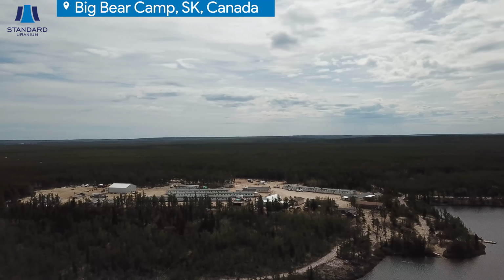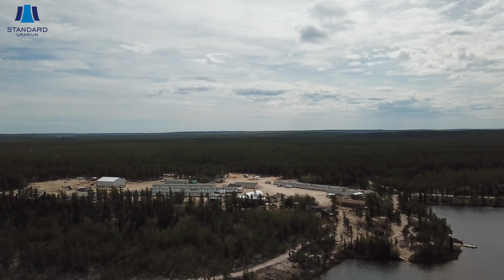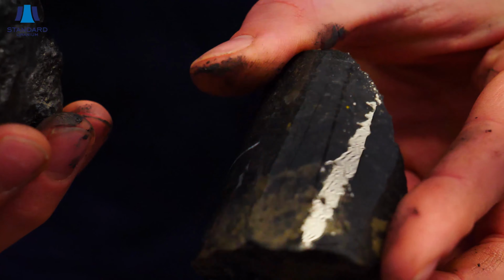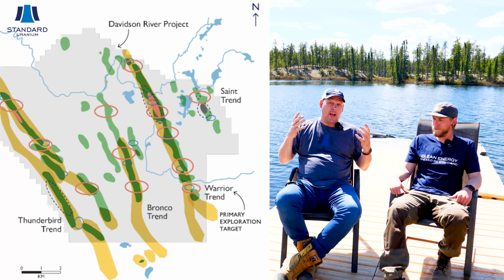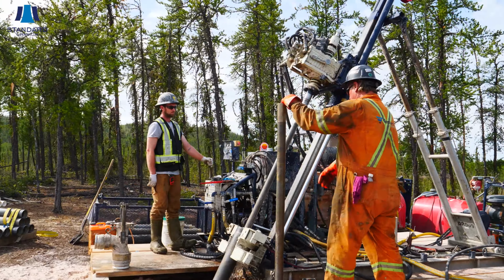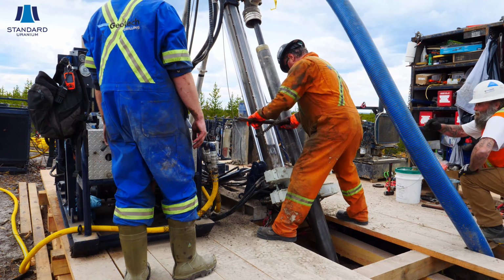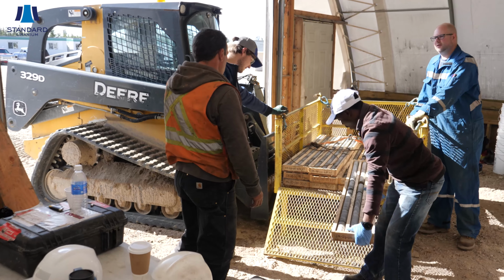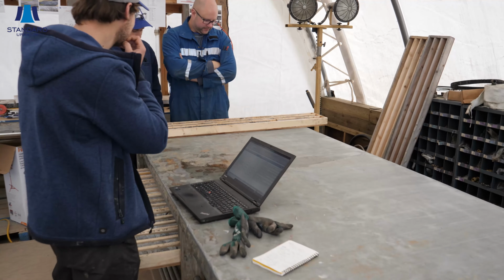An introduction to the Davidson River Uranium Project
CEO Jon Bey and VP of Exploration Sean Hillacre has a conversation about Standard Uranium's Davidson River Project.

About Standard Uranium
Standard Uranium is a Canadian junior uranium exploration company looking to make the next big discovery in the Athabasca Basin region of northern Saskatchewan, Canada.

With a proven track record of high-grade uranium discovery, our Company's exploration team is focused on finding the fuel to power a clean energy future.

Our flagship Davidson River Project is located in the heart of the Patterson Lake Uranium District in the southwest Athabasca Basin, an area ripe with potential for futher uranium discoveries. With only a handful of holes drilled on the Project, we have only just begun to scratch the surface of what the property holds.

The Company will continue advancing aggressive drilling campaigns on the Davidson River Project as we search for the next big Canadian uranium discovery - building towards our clean energy future.

We are listed on the Canadian TSX-V: STND, U.S. OTC: STTDF and German Frankfurt exchange: 9SU.